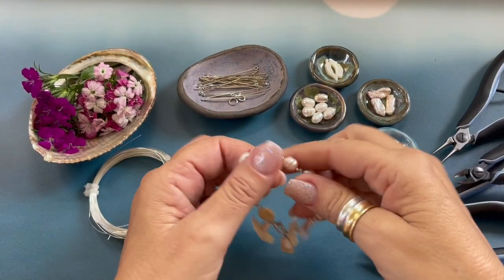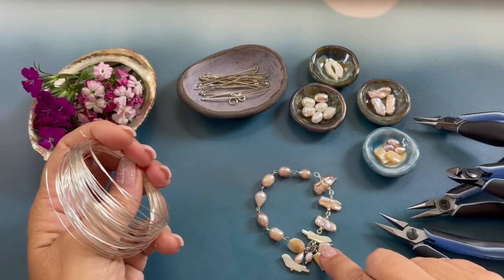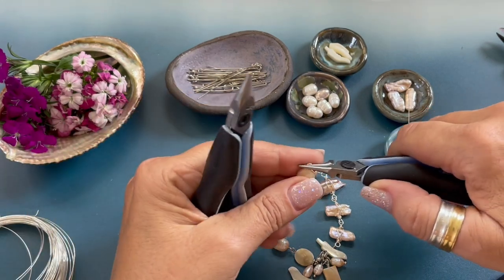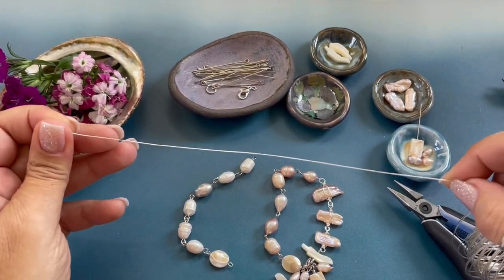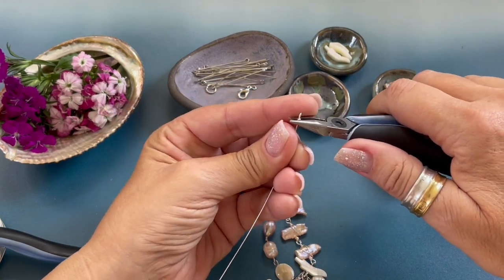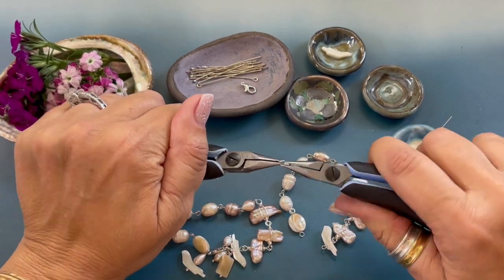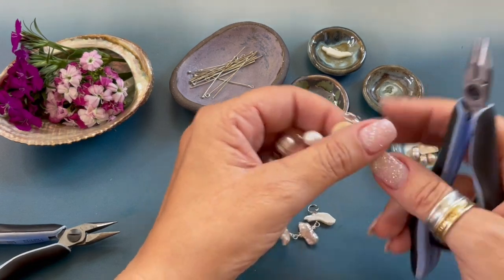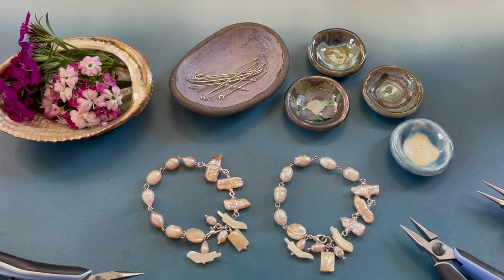Jewelry Making Made Easy! Learn How To Create The Nacre Bracelet!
Learn how to create your Nacre bracelet with Denise Yezbak Moore of HalcraftCollection.com - Supplies needed can be found below. A full project list, beads, supplies, and PDF instructions can be found by clicking

BEADS & JEWELRY MAKING SUPPLIES REQUIRED - Visit HalcraftCollection.com

Materials:
02 Bead Gallery® bleached Mother of Pearl carved Birds (18620A)
02 Bead Gallery® Mother of Pearl 10x12mm oval beads (18773A)
02 Bead Gallery® Mother of Pearl 8x12mm rectangle beads (18780A)
01 Bead Gallery® Rose pearl assortment (16759)
08 Bead Gallery® silver tone eye pins
04 silver tone head pin
01 silver tone lobster clasp
01 silver tone 6mm jump ring
24” Beadalon® German style wire, round, silver plated, 24 gauge
 (180B-024)

Tools:
Beadalon classic nipper tool (JTNIP1)
Beadalon slim line round nose pliers (201A-014)
Beadalon 2 slim line chain nose pliers (201A-011)